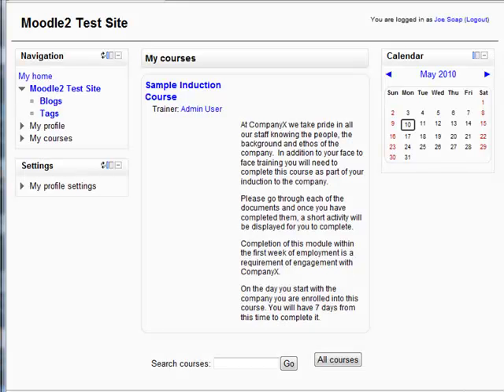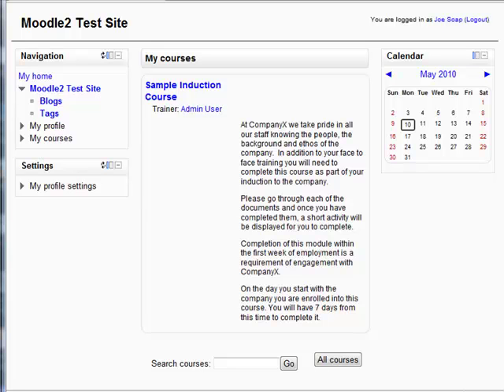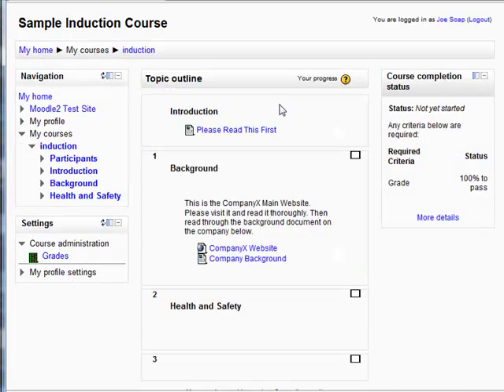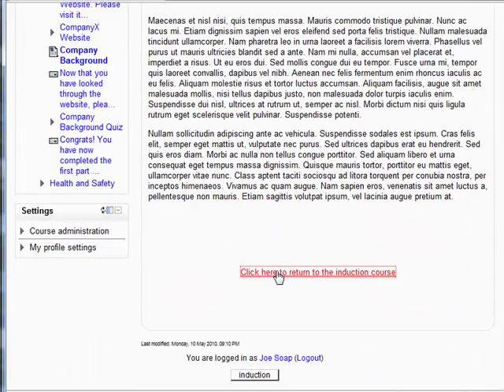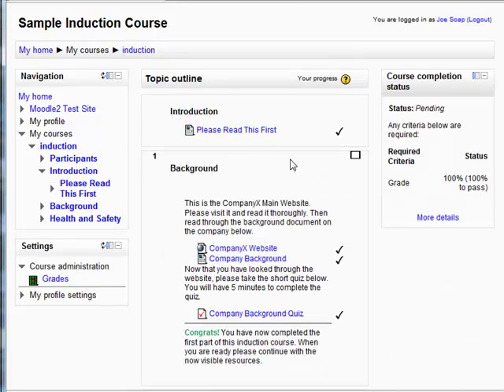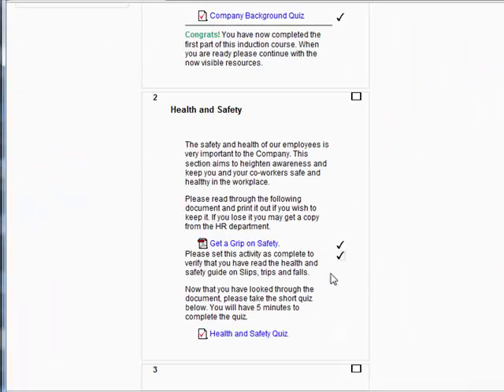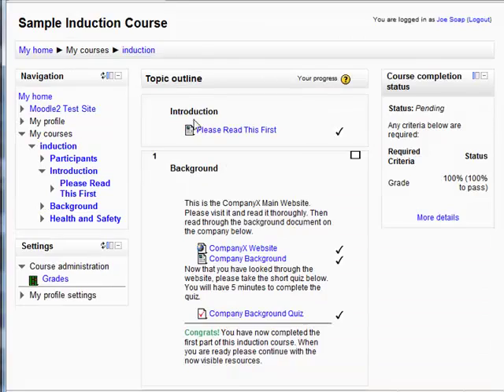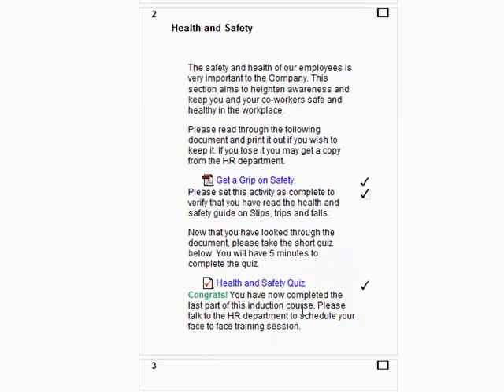Moodle 2 Conditional Activities / Availability Restrictions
This video demonstrates the use of Availability Restrictions and Activity tracking to provide a conditional progressive path through a Moodle course.

As each content or activity is completed, more content is enabled for the user.

The options available for restriction of availability include
    * dates
    * a grade obtained in another activity
    * the completion of another activity as defined within that activity